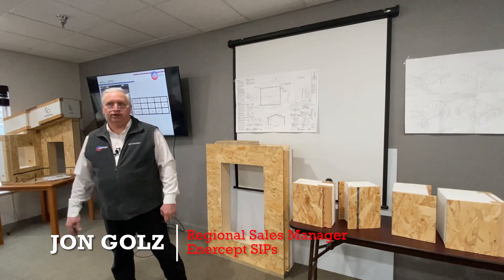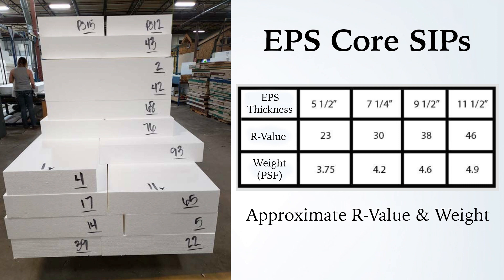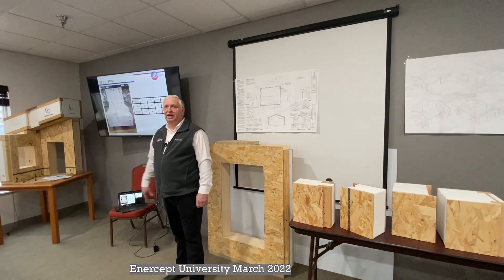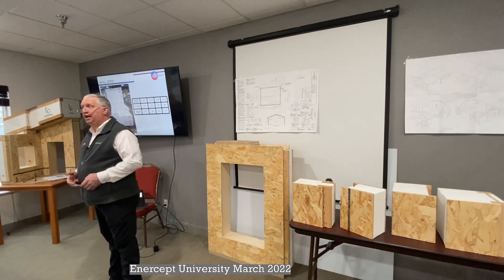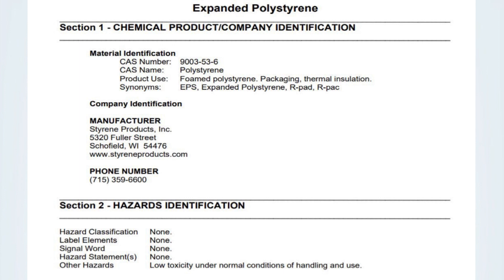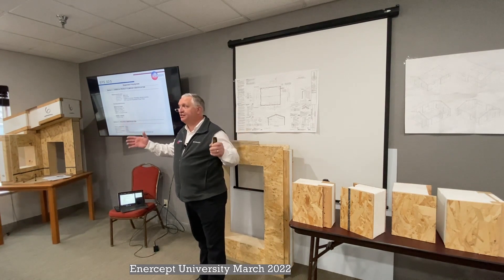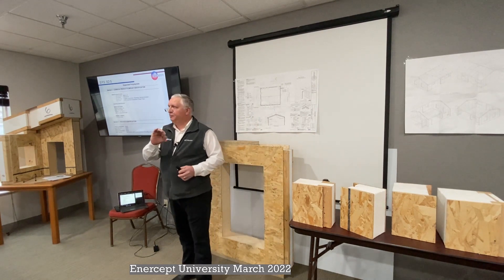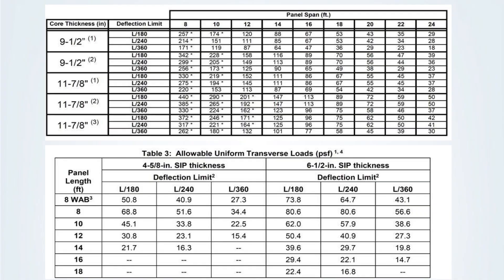If you’ve been looking into building with SIPs, you’ve likely heard the term “EPS.” What’s that?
EPS is ideal for building and construction. Its durability, strength and light weight make it ideal for structural insulated panels (SIPs.) Such panels are often used for walls, roofs, facades and floors. EPS offers design flexibility, high R-Values for thermal insulation, superior dimensional stability, and resistance to moisture absorption and physical degradation. It’s also available in several compressive strengths to withstand load and back-fill forces.

Since EPS is inert in nature, it doesn’t result in any chemical reactions. Since it will not appeal to any pests (it has no nutritional value for them), it can be used easily in the construction industry. It is also closed cell, so when used as a core material it will absorb little water and in return, not promote mold or rotting.

So, now you know. EPS is a rigid polystyrene foam with a multitude of uses. It can also help make your next building project easy and energy efficient.